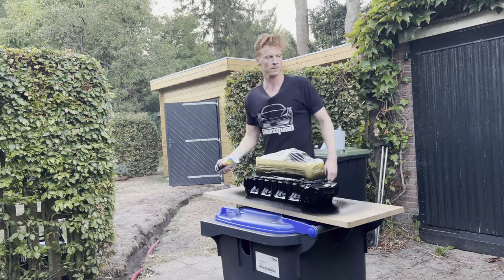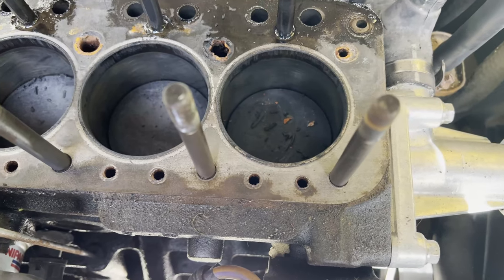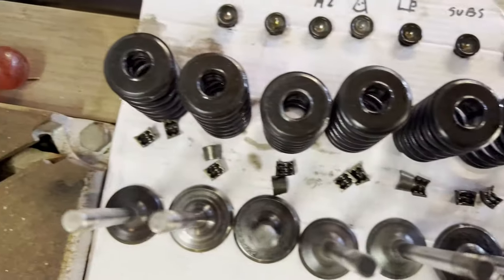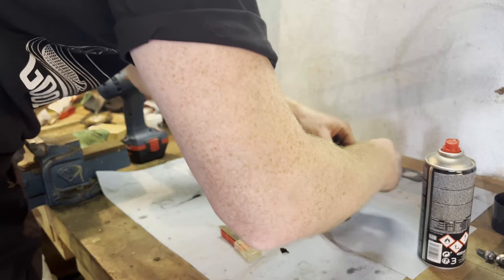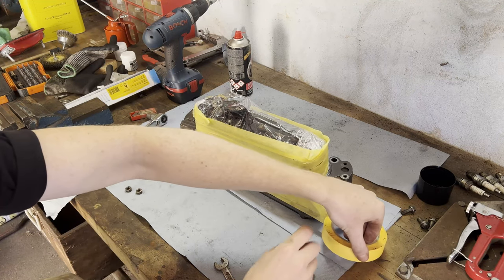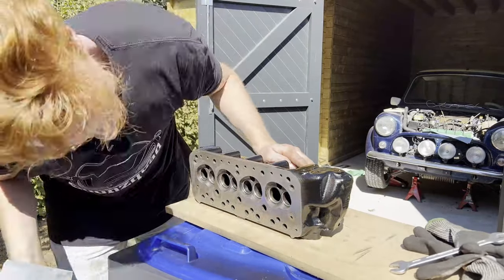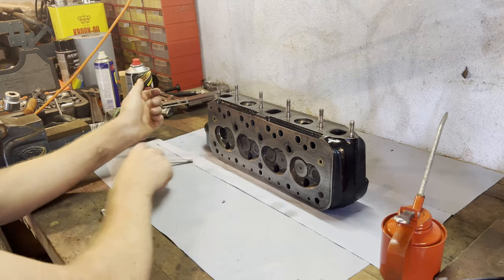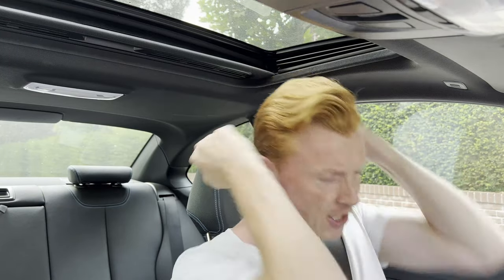Classic Mini | Cylinder Head Repair | Part 4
Welcome to part 4 of the Classic Mini restoration series. Hope you enjoy! In this episode we clean up and rebuild the cylinder head of the classic Mini.

Many thanks for the likes and comments; keep 'em coming, it's greatly appreciated!

00:00 Intro
00:40 Removal of push rods
03:03 Removal and painting of alternator bracket
03:37 Installing missing stud
03:55 Removal spark plugs
04:09 Closer look at failure of head gasket/cylinder head
05:09 Removal of valve springs
07:31 Removal of valves
07:54 Removal of valve stem seals
08:48 Cleaning up exhaust manifold
09:08 Cleaning up the valves
10:04 Cleaning up the valve spring clips
10:27 Cleaning up the surface of the cylinder head
12:38 Lapping the valves
14:12 Checking straightness cylinder head
14:41 Prepping the cylinder head for paint
17:02 Masking of the cylinder head for paint
20:00 Cleaning up the parts of the cylinder head
22:59 Cleaning and painting the cylinder head
24:24 Fixing a little mishap
25:16 Unpacking the cylinder head after painting
27:35 Final clean
29:26 Installation studs manifolds
29:38 Installation valve stem seals
30:03 Installation valves
30:11 Installation valve springs
32:20 Installation push rods
33:08 Installation rocker assembly
33:52 Installation and gapping of spark plugs
34:29 Installation alternator bracket
34:45 Final result
35:06 Outro